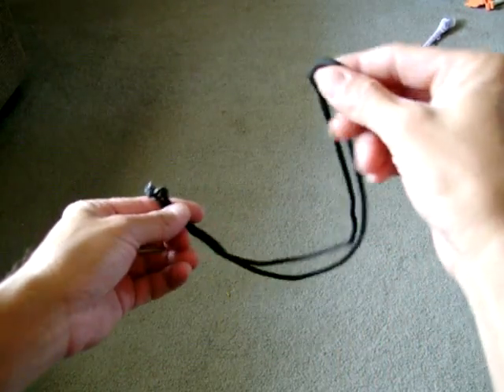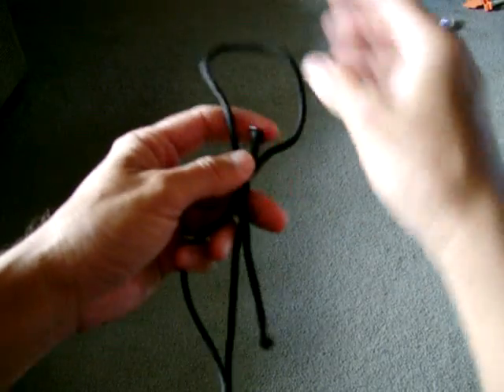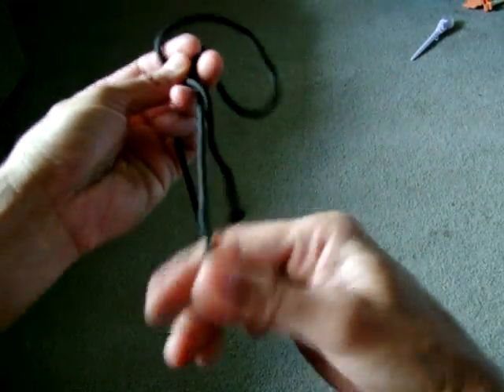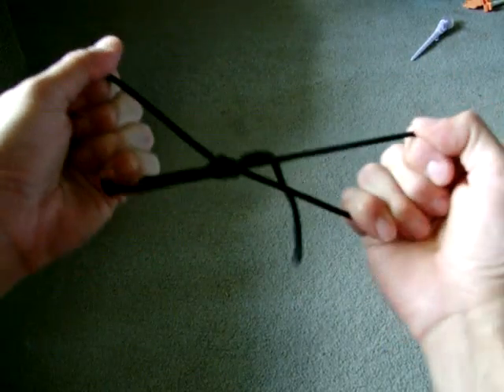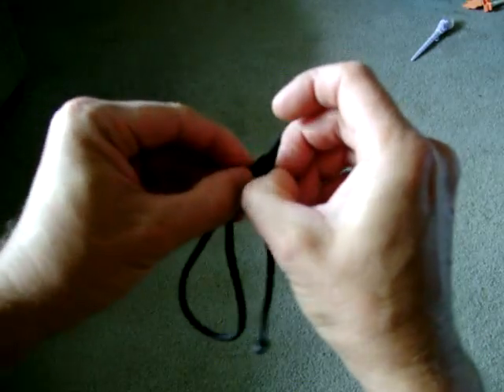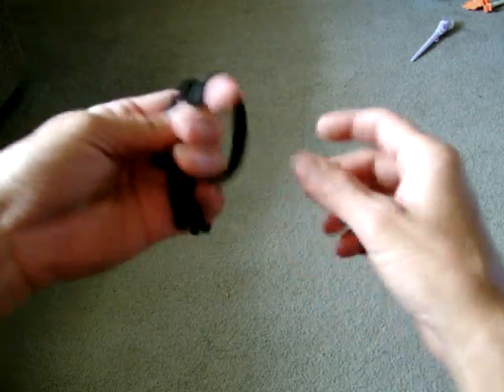Making a Handcuff knot